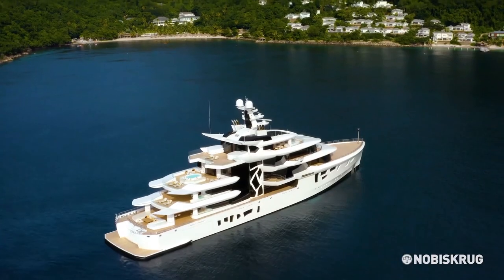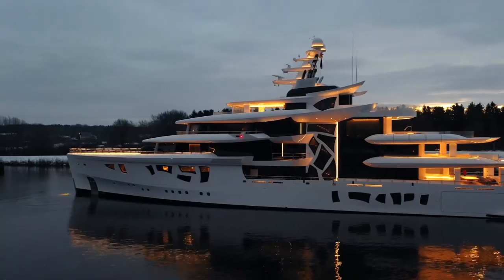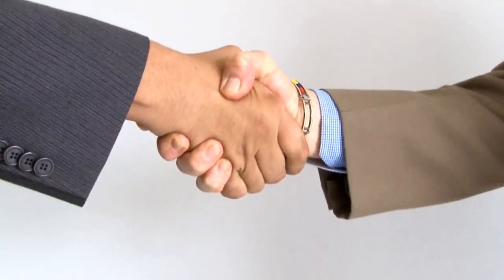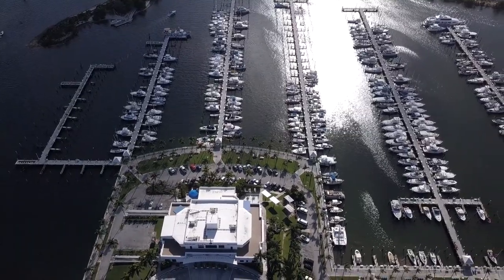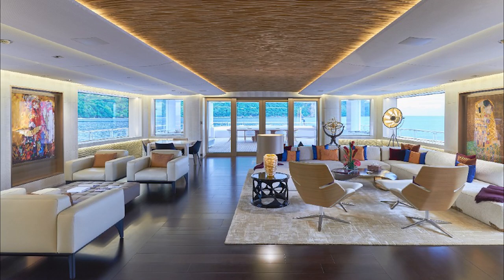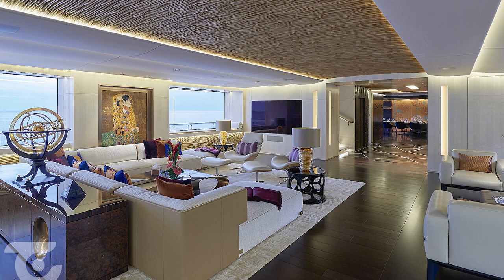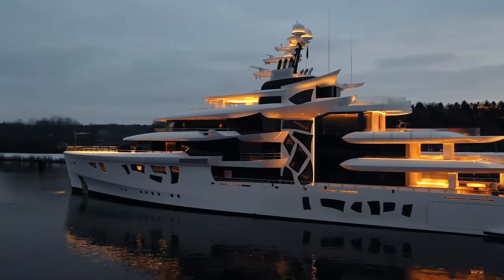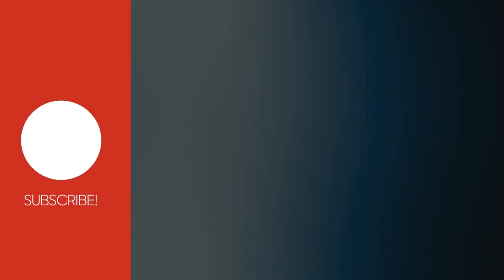Artefact Superyacht ; the First Superyacht to Be Future Proof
The 80-metre Nobiskrug yacht Artefact is one of the yard's most eco-friendly projects to date. Commissioned by a visionary and technically-minded owner, Artefact is the design work of Gregory C Marshall (exterior) and Reymond Langton (interior). One of many stand-out features onboard is Artefact's sophisticated propulsion system. Built to the latest IMO Tier III regulations, the system relies on power from various generators onboard and an array of Lithium-ion batteries and can run off battery power alone for short distances and manoeuvring.